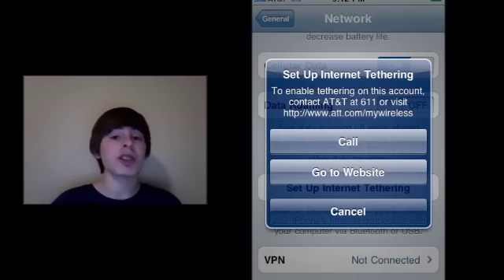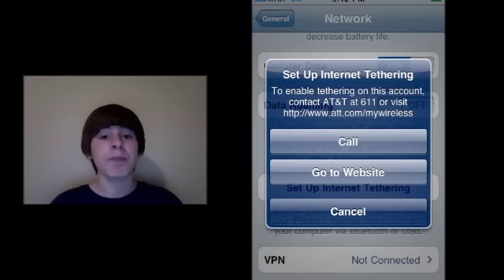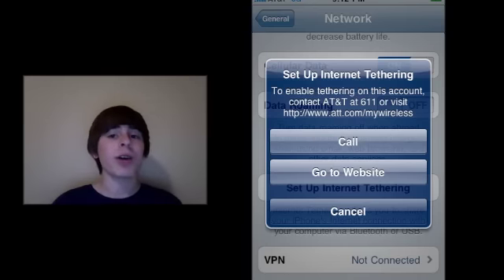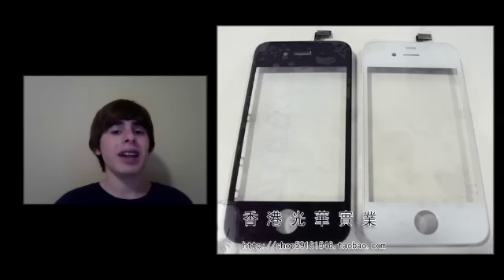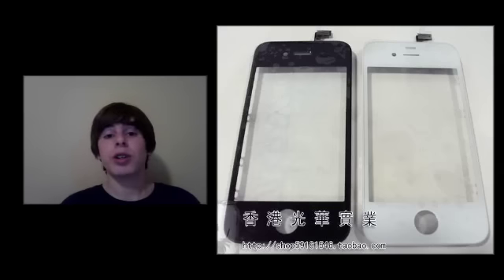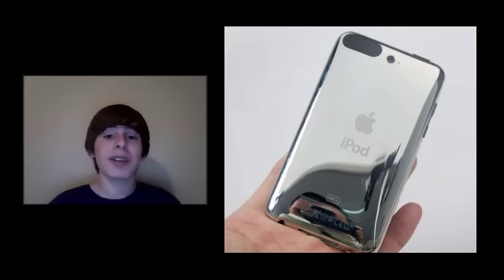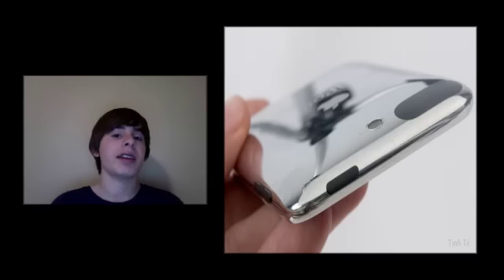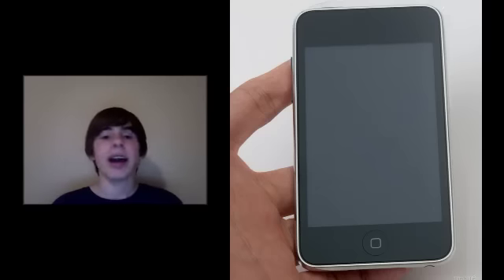iPod Touch 5G Leaked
iPod Touch 5G Leaked, White iPhone HD Front Leaked